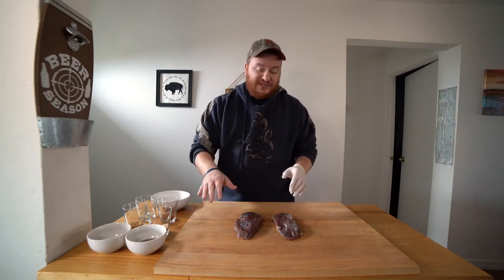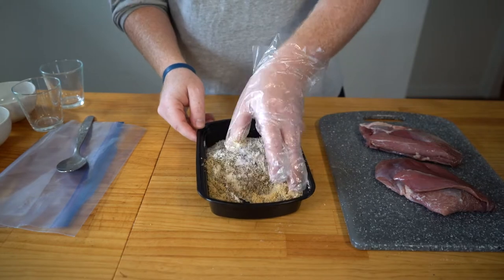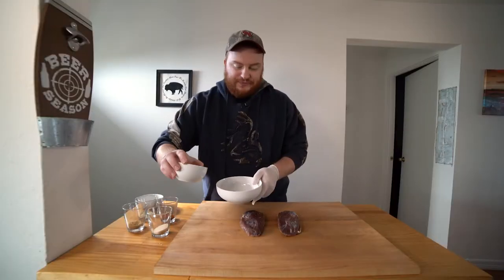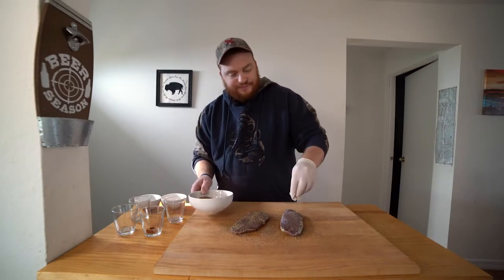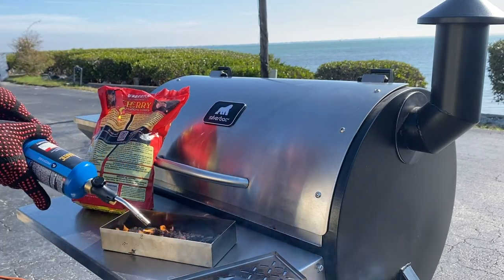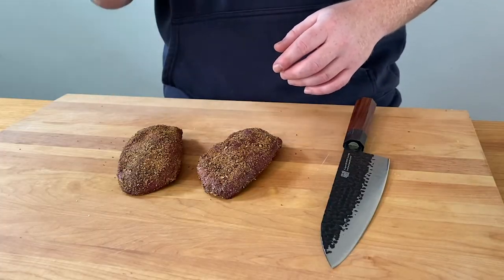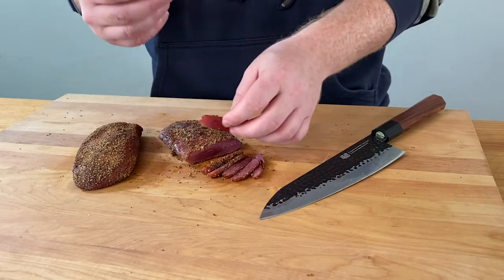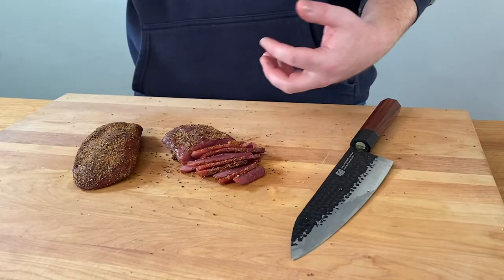Smoked GOOSE PASTRAMI on the Grilla Grills Silverbac Pellet Grill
Fire up your smokers and let's cook up some Wild Goose Pastrami! This recipe uses breasts from a Canada Goose, but you can use the breasts from any wild or domestic goose. The process involves curing the breasts and adding a homemade pastrami rub before putting it in the smoker, and man is it AMAZING. I prefer it skin off, but you can keep it on and follow the same steps. Let's get to it!

🛒 Products I used in this video:

-Grilla Grills Sliverbac Alpha Pellet Grill
-Bear Mountain BBQ Pellets
-FINDKING Chef's Knife

Camera Equipment:
-Sony a73 Mirrorless Camera (cam 1)
-iPhone 11 Pro (cam 2)
-Rokinon 14mm Lens
-Atomos Shinobi 5.2" Monitor
-Tascam DR-10L Recorder w/ Lav Mic (main mic)
-Rode VideoMicro Mic (backup mic)
-Neewer 2-Pack LED Lights
-75" Tripod